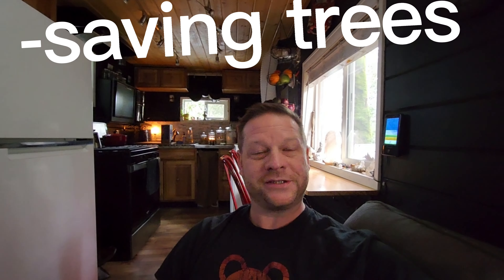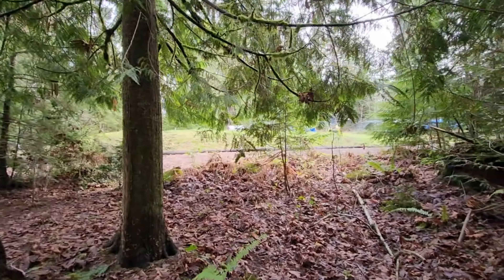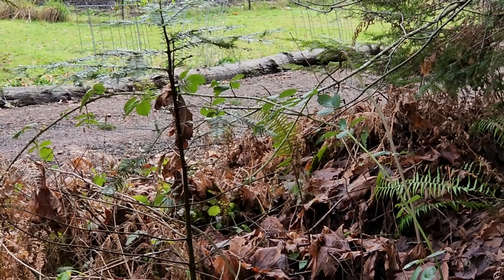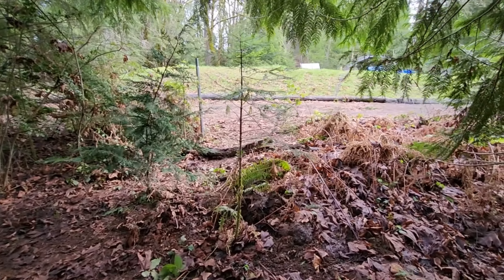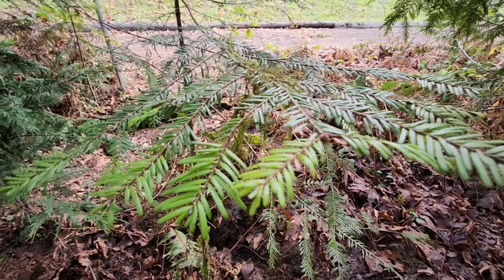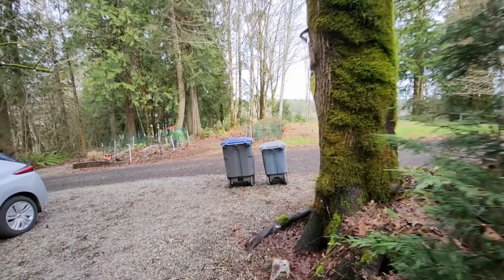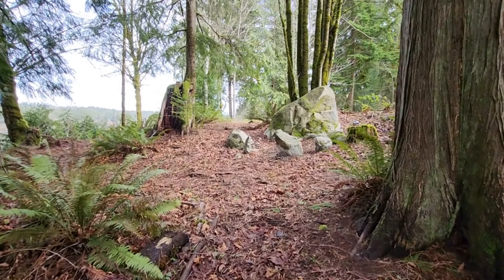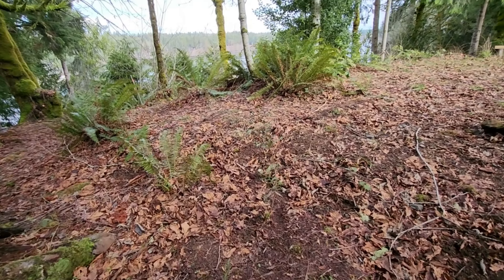Saving trees while developing a septic system